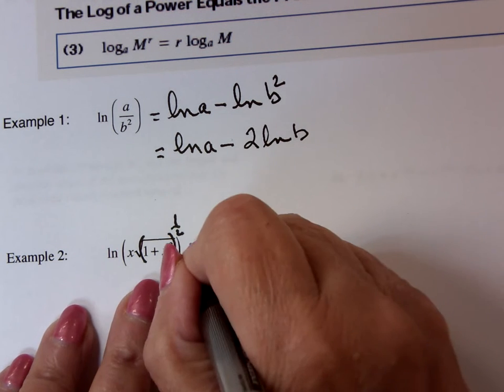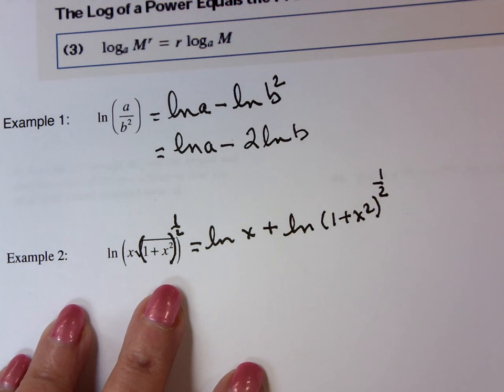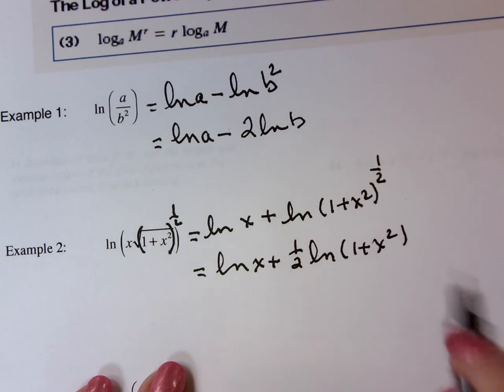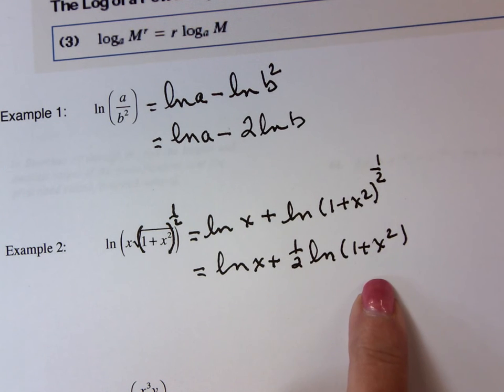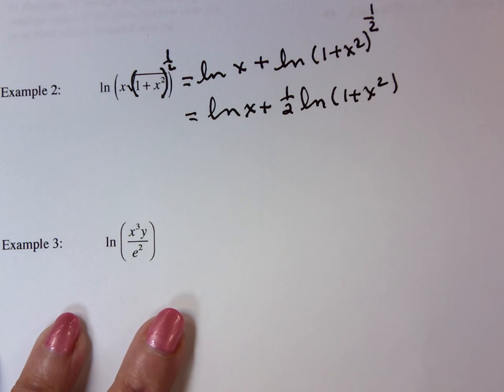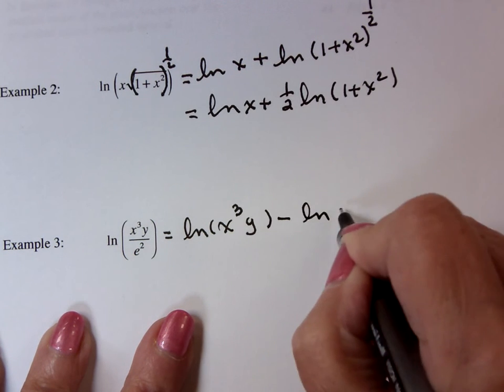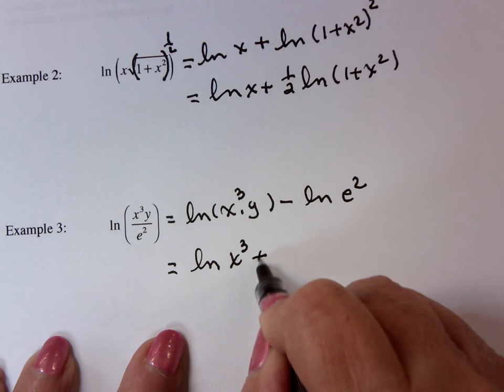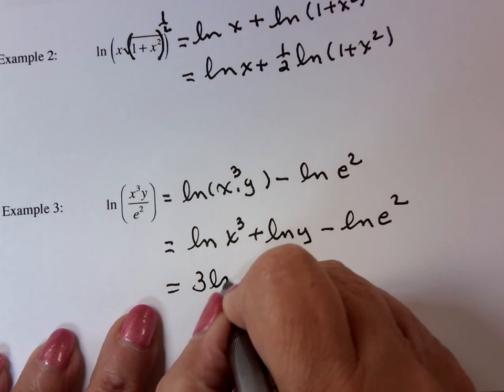212 4 3 page 6